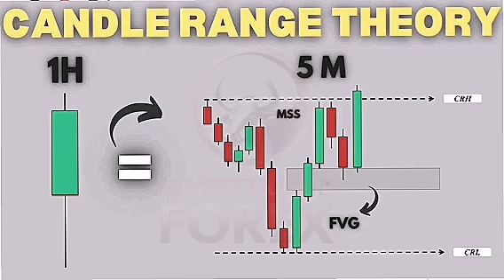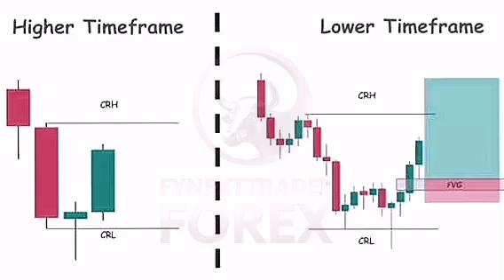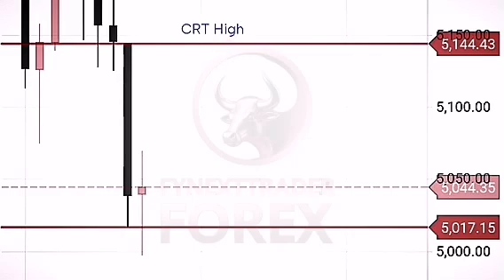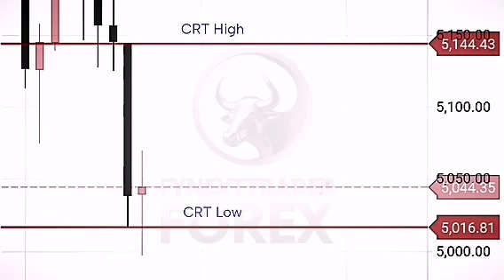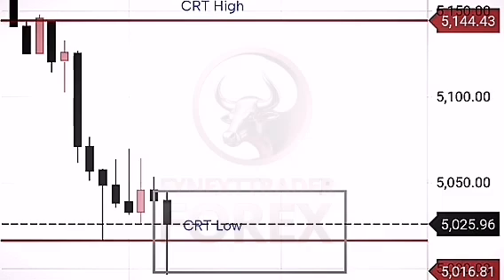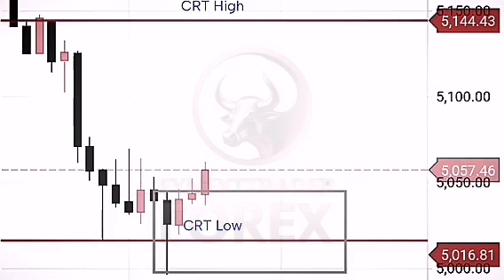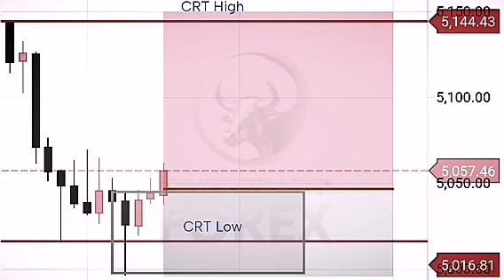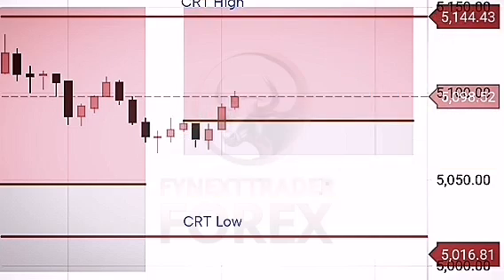CRT Forex Strategy for Beginners – The Simple Setup That Can Improve Your Entries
Are you struggling to understand entries and liquidity in Forex trading?

In this video, I break down the CRT Forex Strategy in a simple beginner-friendly way, so even if you're new to trading, you can understand how this setup works in the market.

Inside this tutorial you’ll learn:
✅ What the CRT strategy really means
✅ How to identify the setup step-by-step
✅ The best timeframes beginners should use
✅ How traders use CRT for better entries
✅ Simple chart examples you can start practicing today

This strategy is commonly used by traders who focus on price action, liquidity, and smart money concepts, and when understood correctly, it can help you become more confident when analyzing the market.

🔥 Want more FREE trading guidance?
Many beginner traders struggle because i798theyi8 are learning alone with no one to guide them.
That’s exactly why I created a FREE Telegram community where traders:

📊 Share trade ideas
📚 Get free trading materials8886
🎯 Learn simple strategies step-by-step
💬 Ask questions and interact with other traders

💡 If you enjoyed this video:
💬 Comment Comment your biggest trading challenge
Your trading journey becomes easier when you learn with the right community.